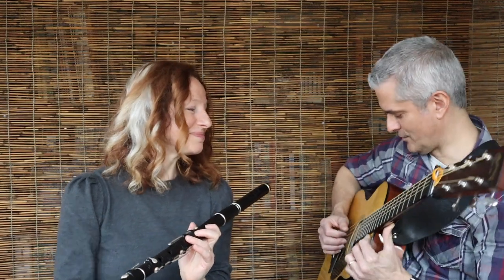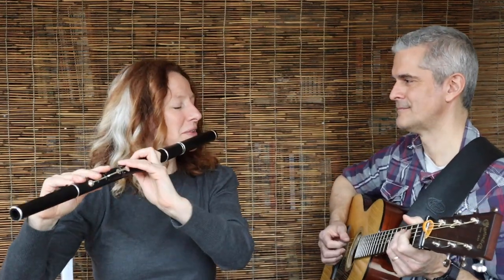Little Wooden Spoon - Jig in A Minor [Original Tunes by Shannon Heaton]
It's the Great 2023 Tune Round-Up! I'm playing through all my original compositions with Matt. Find notes for this tune + Sheet  Music with chords, and Downloadable Mp3s here:

And check out the companion Irish Music Stories episode about this tune and other traditional tunes with prosaic titles ... and the stimulating stories behind them: